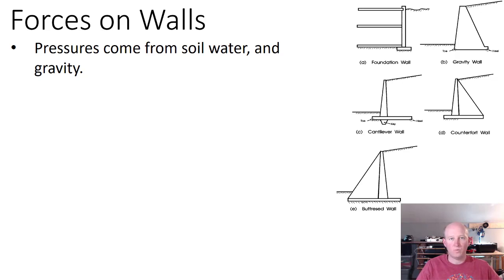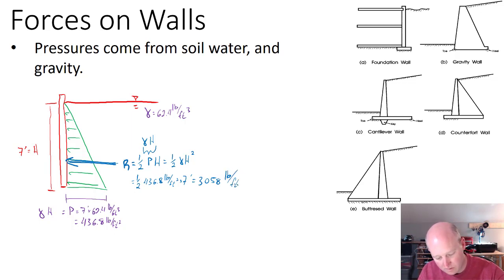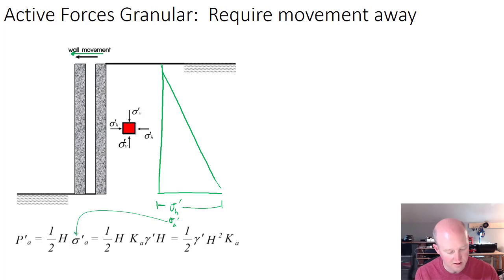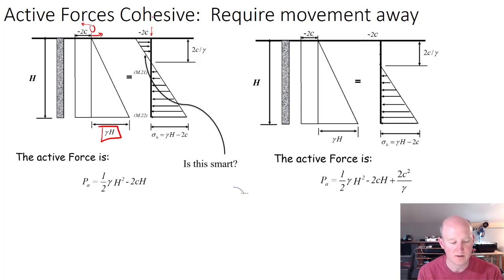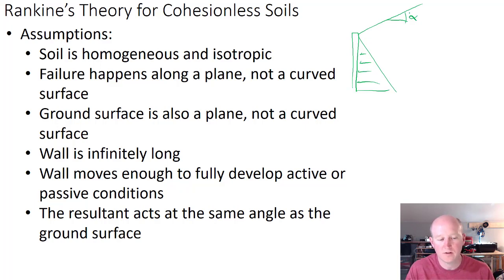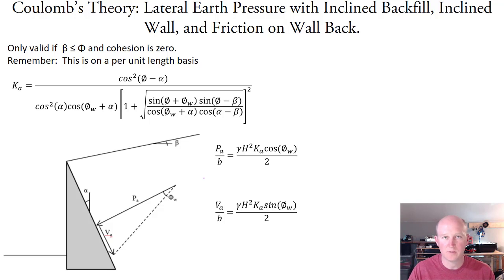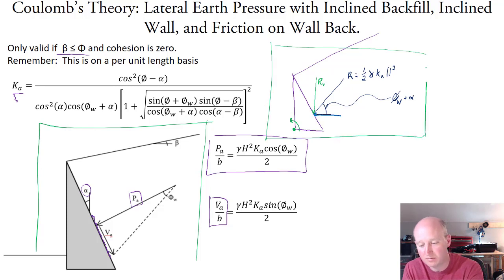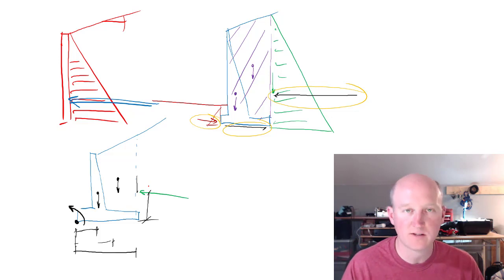Forces on Retaining Walls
This video builds on the previous by taking pressures and discussing resultant forces acting on the back of walls due to soil pressure.